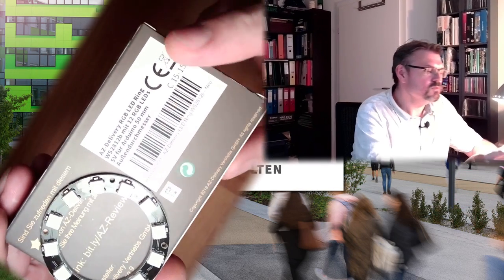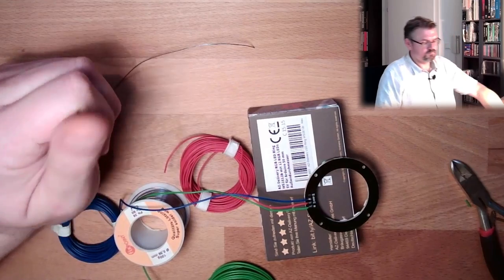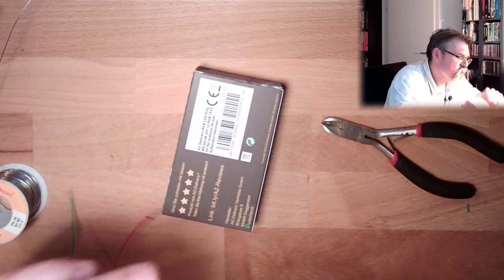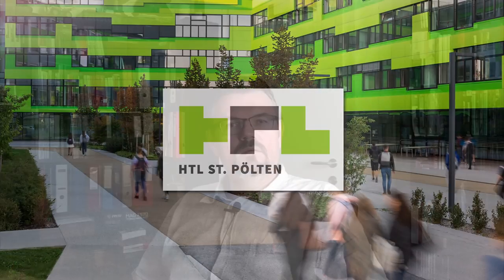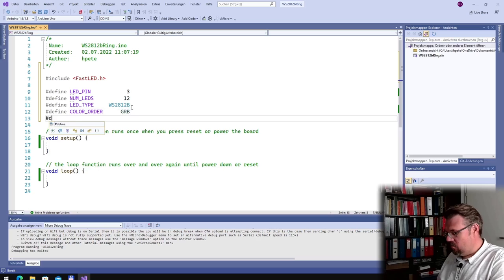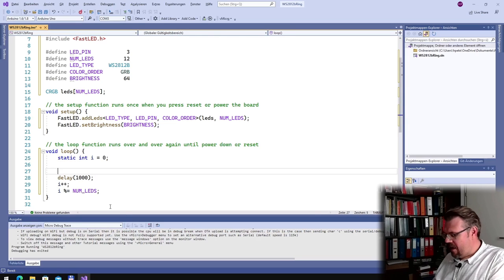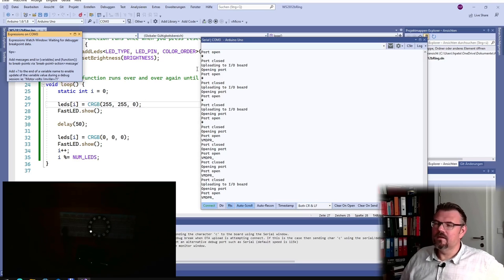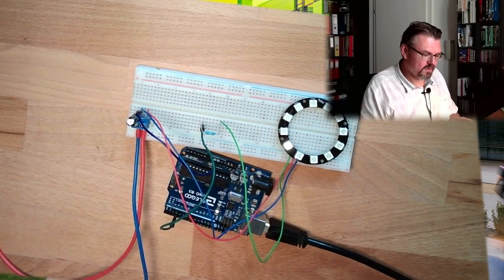PRLR 01: WS2812b LED-Control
The intelligent RGB LEDs WS2812b in action. My first try to use them. This video is NOT explaining how they work - there are tons of videos out there. This is purely how to use them with an Arduion UNO. Simply connect and programm and see.